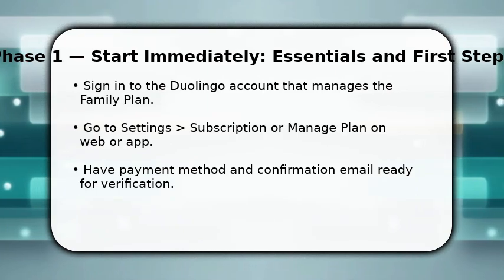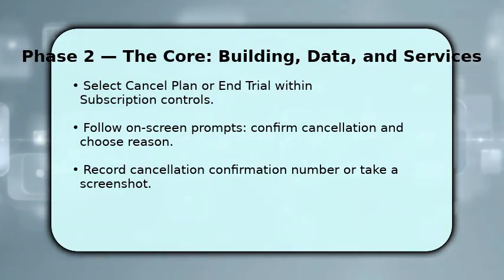How to Cancel Super Duolingo Family Plan Preview - Step by Step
How to Cancel Super Duolingo Family Plan Preview - Step by Step | 🔒 Surfshark VPN Deal — Stay private and secure. $1.99/mo + 3 Months Free ▸

Learn the easy steps to cancel your Super Duolingo Family Plan preview on this comprehensive guide. Navigate through cancellation procedures, understand potential consequences and tips for future plans.